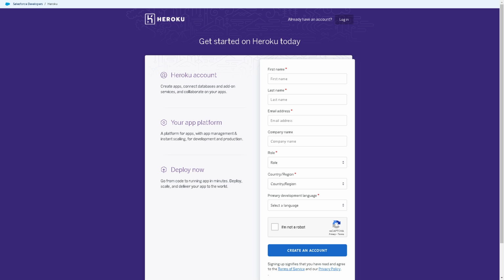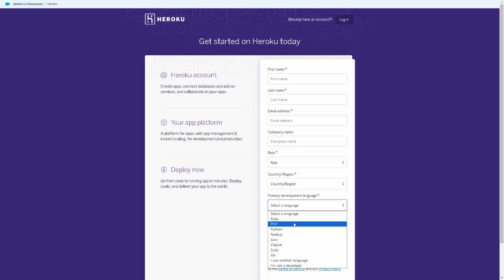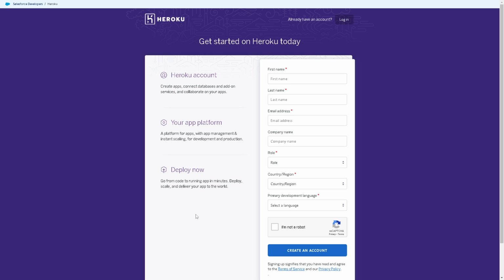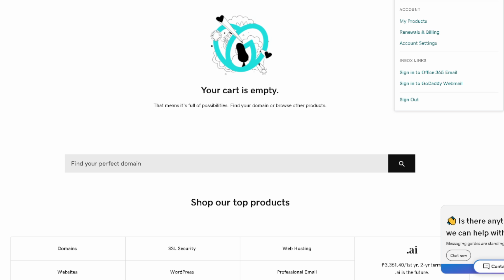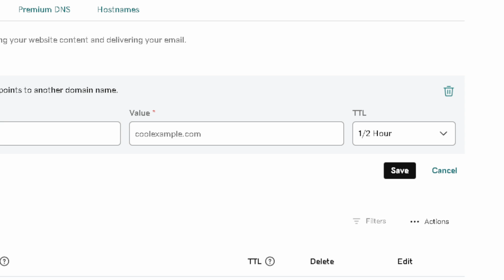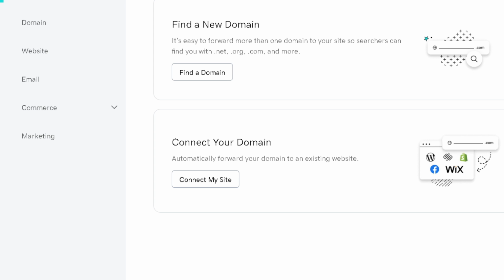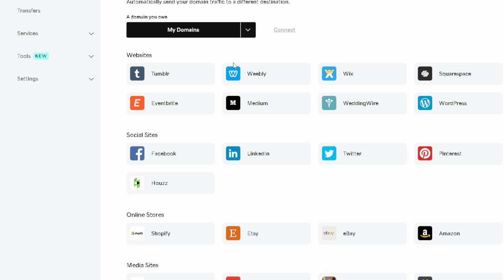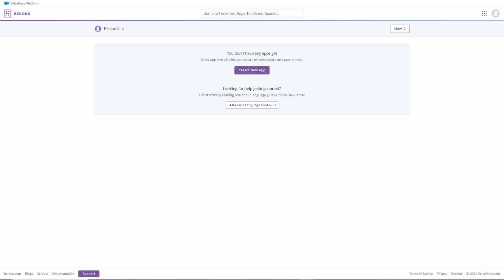How to Connect Godaddy Domain to Heroku (Full 2024 Guide)